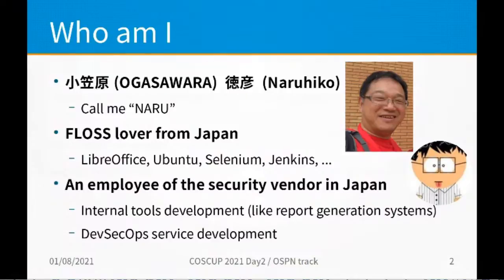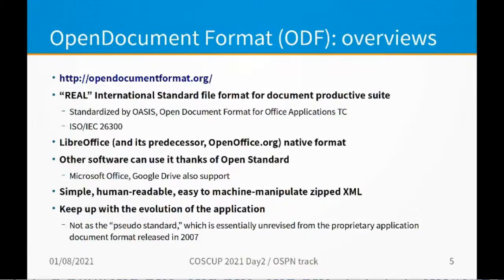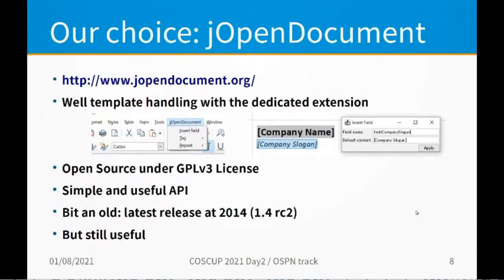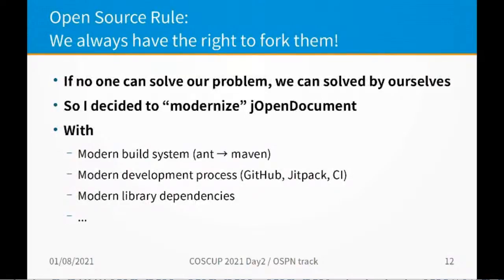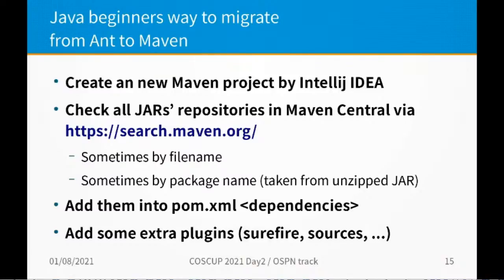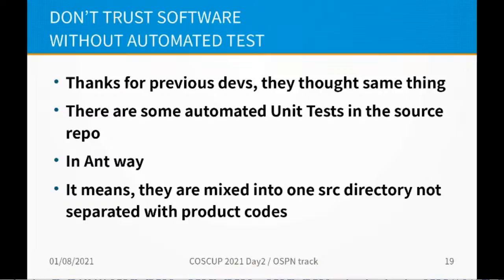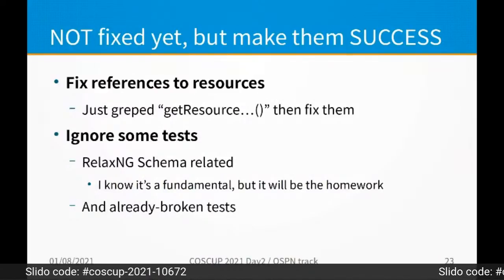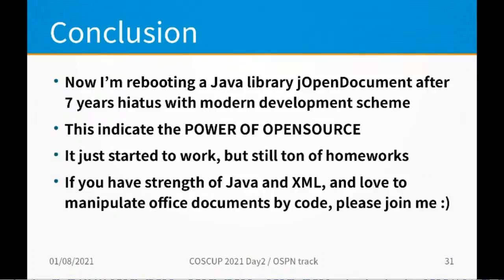jOpenDocument: Restarting the ODF manipulation Java library | COSCUP x RubyConfTW 2021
jOpenDocument: Restarting the ODF manipulation Java library after a seven-year inactiveness

The OpenDocument Format [1] is a true international standard format for interoperability of office documents, and is also the standard format for LibreOffice. In addition, OpenDocument has a clear XML schema that combines human readability with machine processability. As a result, there are many ODF manipulation libraries for many languages.
At the speaker's company, we use a Java library named jOpenDocument [2] for our Scala-based automatic report generation tool as I mentioned in last years' talk[3]. It is an excellent library with an easy-to-understand interface and easy-to-create templates to populate with arbitrary information. However, its development ended in 2014, and there is a problem that it is not compatible with newer Java and ODF versions.
In this talk, I will explain my story of updating such an old Java library and releasing it as OSS.